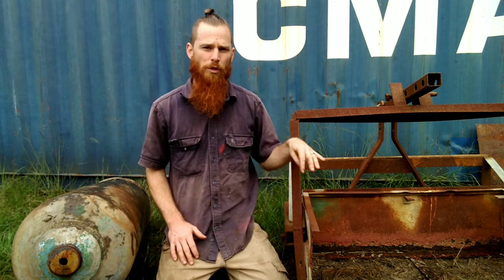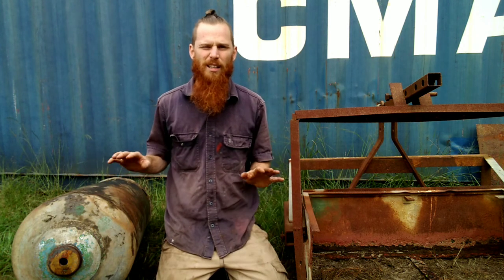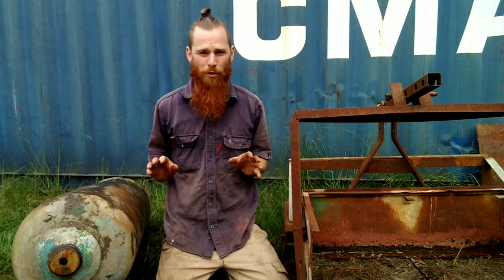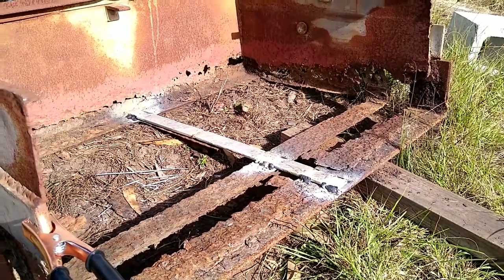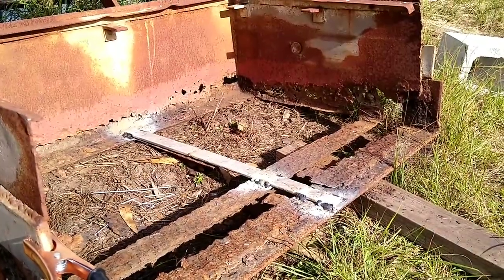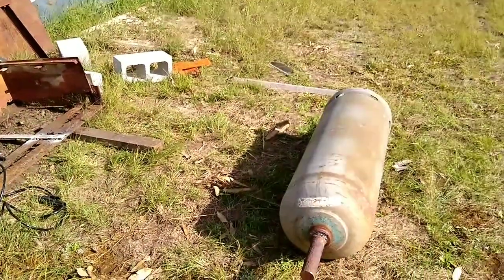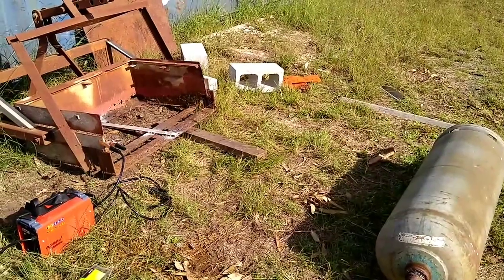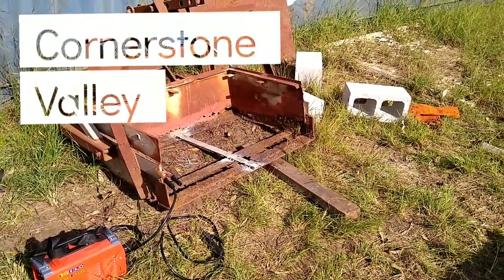Building a log skid for the tractor - Part 1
Log skids for tractors are sooo expensive, but I really need something to move the logs around the property without damaging the ground and the wood.  A big part of the sustainability of the off grid house build will be to use the cut trees as floor boards.  For this I'll need every bit of wood I can get.  The permaculture farm we are trying to set up will get really damaged if I drag 50 trees along the ground instead of using a skid, so it will be well worth the effort.
I did fill the gas cylinder up with water before I welded it as well 😅.